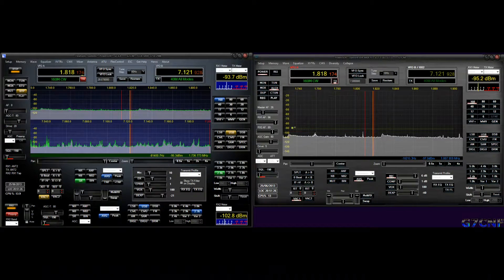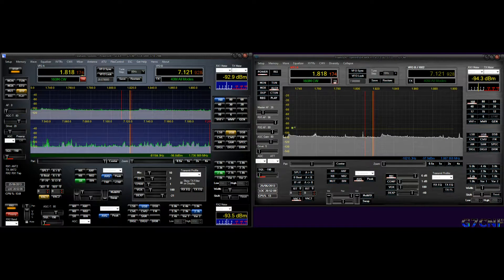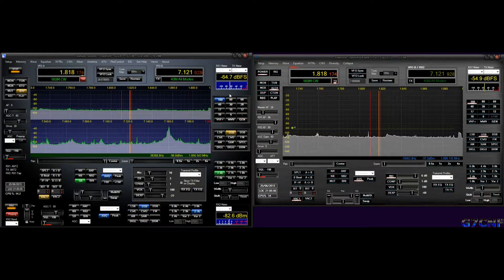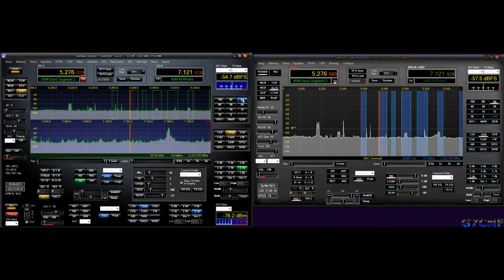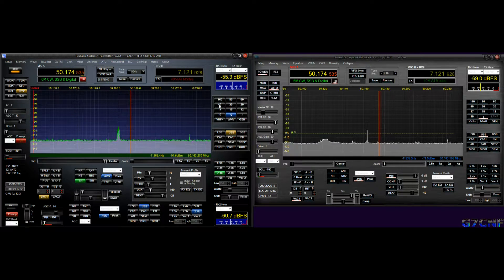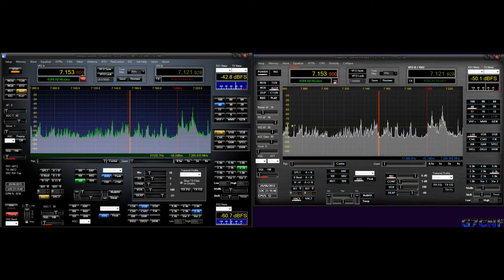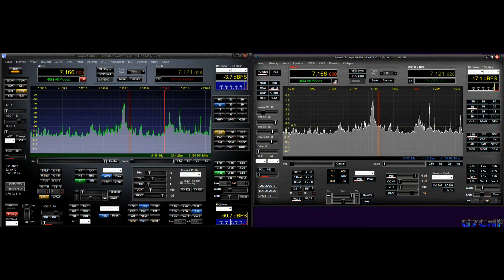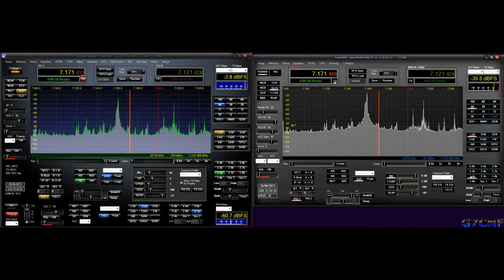Flex 5000 vs. ANAN 100 Large Signal Performance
There is one major downside of SDR, the front-end filtering has to adopt a different approach in order to sample a wide spectrum, rather than a discrete frequency like a legacy radio. Among the resulting issues is how the SDR copes with a strong in-band signal or a strong out of band signal. By strong I mean STRONG (+3dBm).

This video shows why I needed a Heros preselector on the Flex-5000 when my friend and neighbour who is also a ham, comes on the bands. It also shows why I no longer need that preselector with the ANAN!